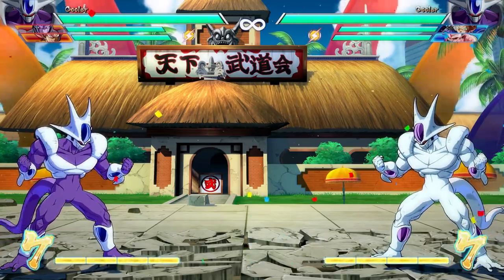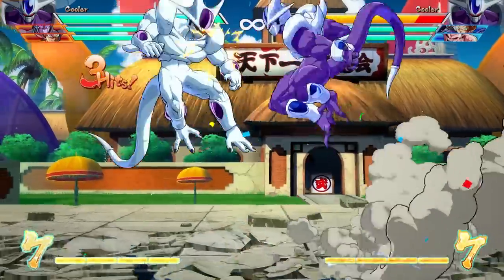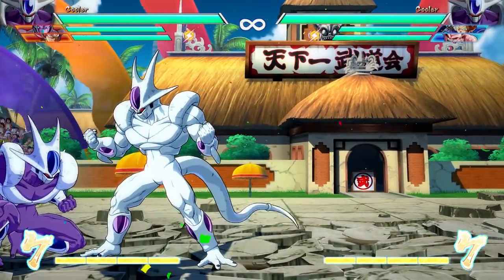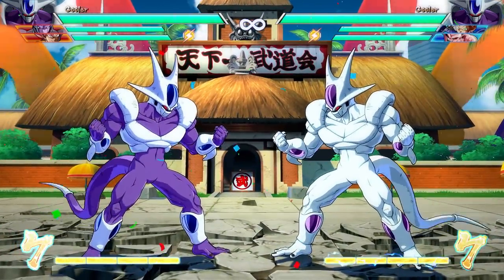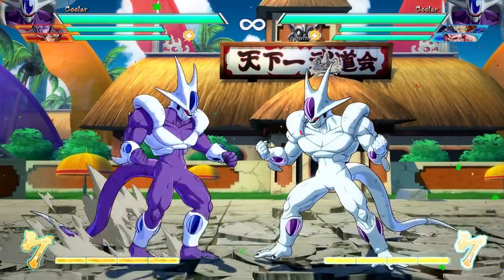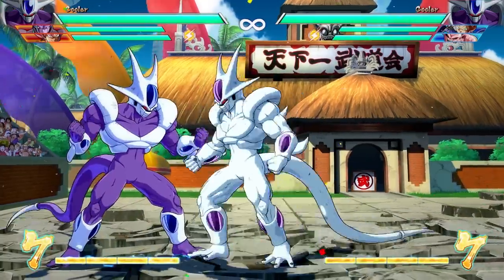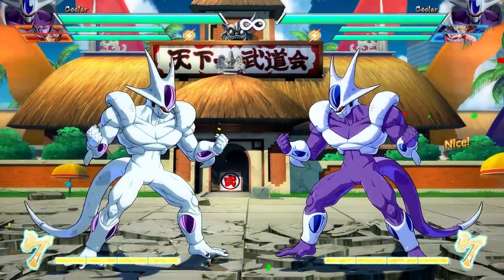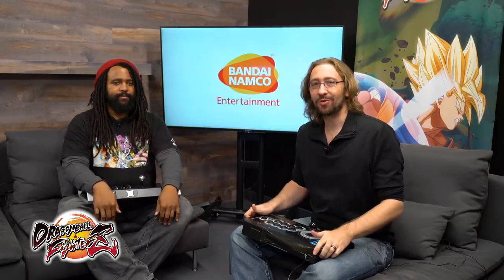DRAGON BALL FighterZ: Cooler Breakdown ft. Maximilian Dood & HellPockets | X1, PS4, PC, Switch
How cool is Cooler? Maximilian Dood & HellPockets aim to find out!
Pick up DRAGON BALL FighterZ today on PS4, PC, X1 and on Sept. 28th for Switch. Look for Cooler in DLC Pack 4 at the end of September!